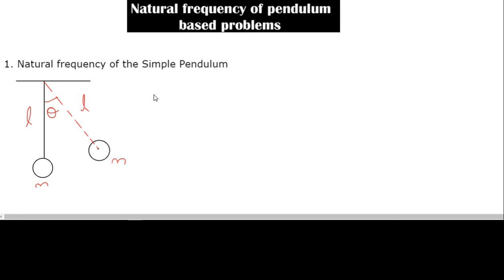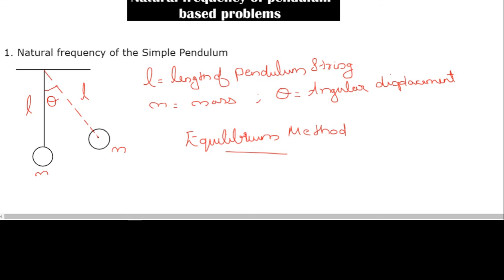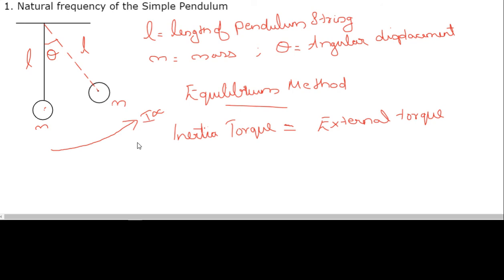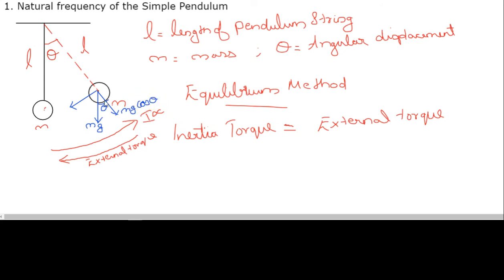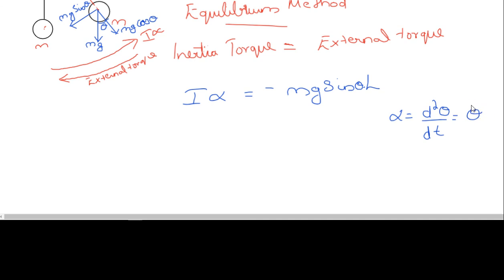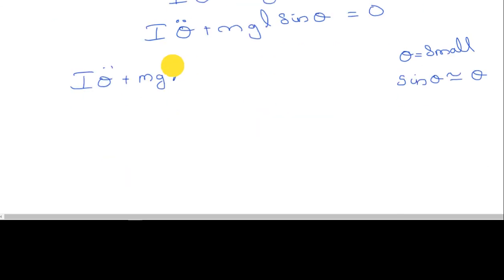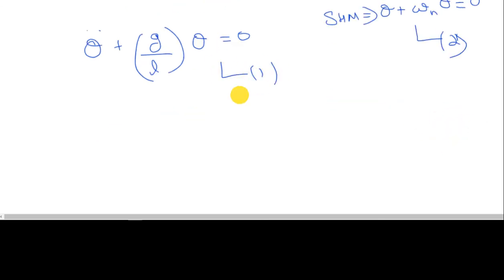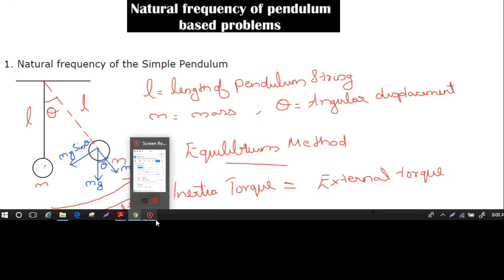Natural frequency of Simple Pendulum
ME 304 Dynamics of Machinery- Vibrations- Natural frequency of Simple Pendulum